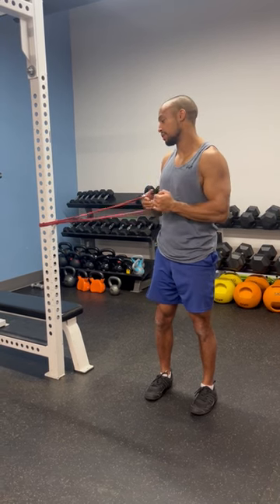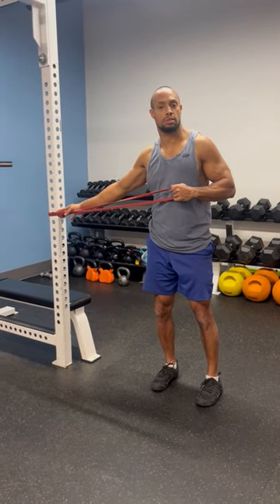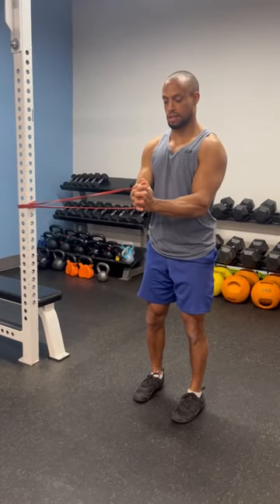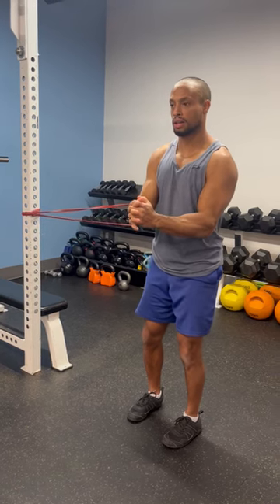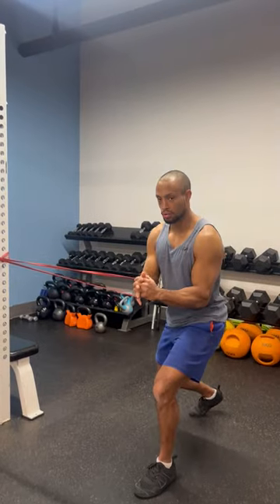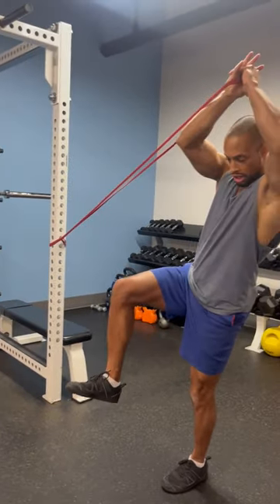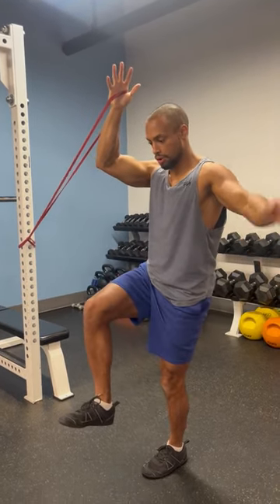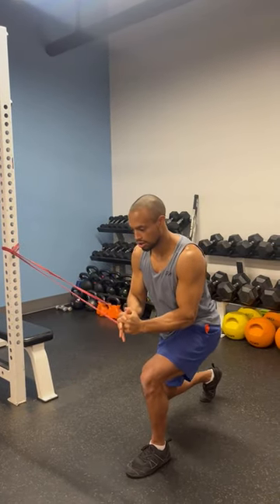Banded/ cable back lunge with knee drive and OH press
Set up a resistance band/ cable system chest level and face the anchor position horizontally so the band/ cable is to one of your sides (left or right).

From this position, focus on the points of stability:

- Shoulder blades pinned backward
- Knees pinned outward
- Hips pinned forward

Before you conduct your back lunge for balance.

Choose one leg to lunge backward with where:

- The resistance band/ cable doesn't rotate you towards it
- You just touch your toes down to the ground behind you, rather than the whole foot
- Shoulder blades are pinned back

And from here, begin to stand upright while simultaneously:

- Progressing your arms OH
- Driving the moving leg up and forward to a knee drive

While keeping balance/ focusing on not rotating towards the resistance band/cable.

Finish on one leg, then switch legs, before you switch sides and repeat on the other side.